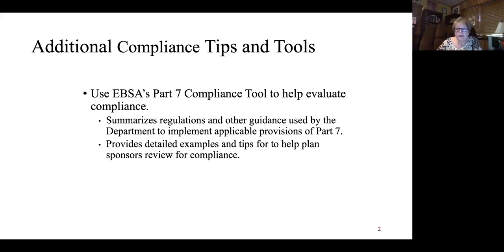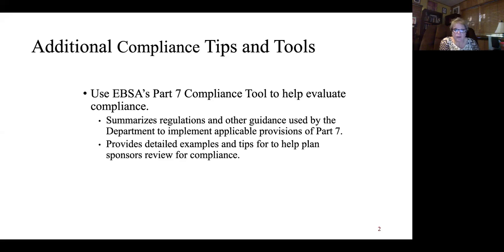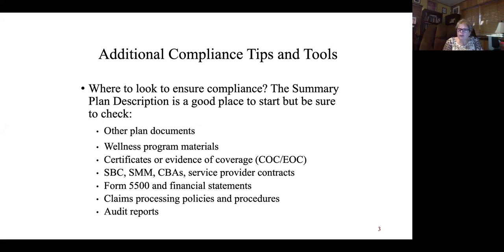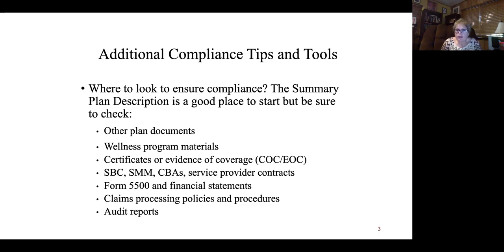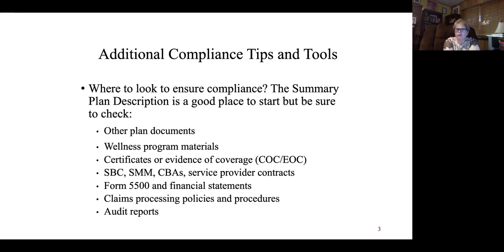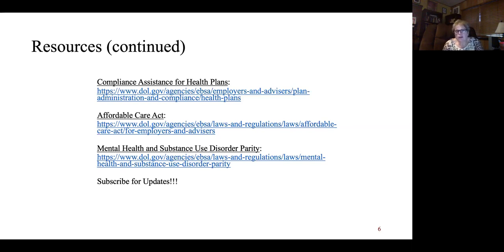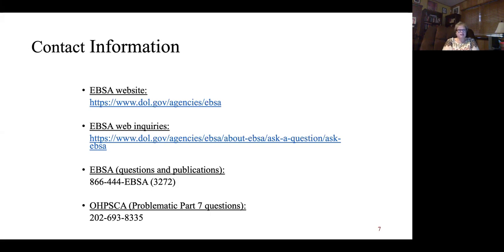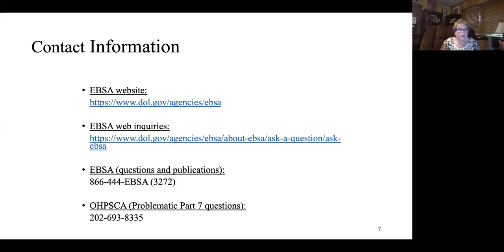Additional Tips and Tools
Kathy
August 19th